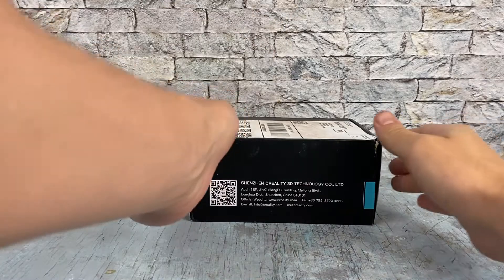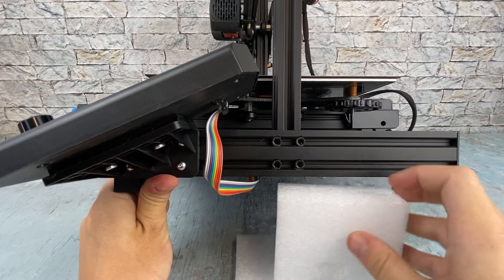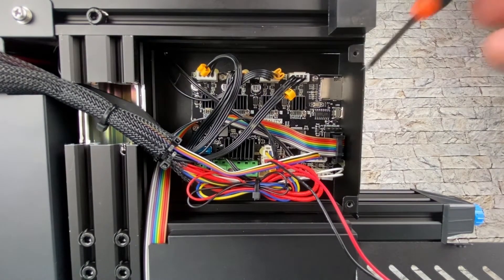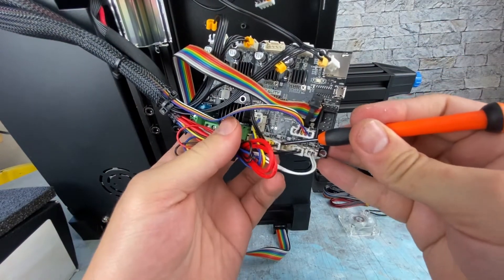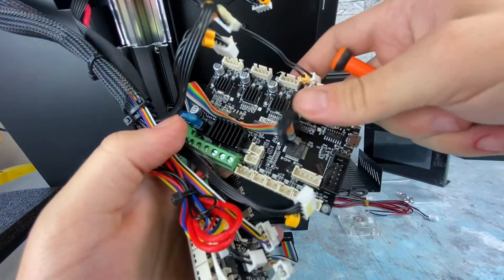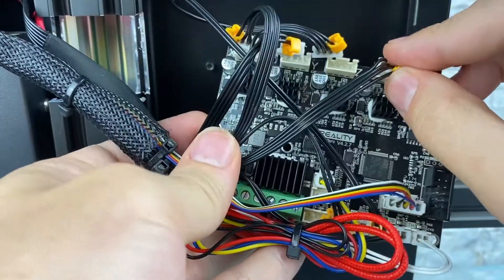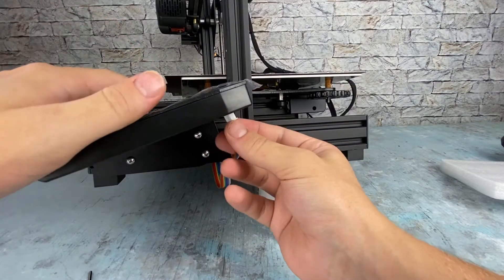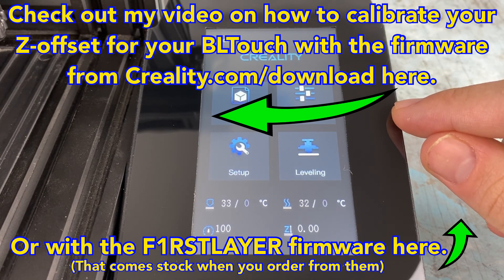How To Install 4.2.7 Mainboard + Ender Series Touchscreen On Your Ender 3 V2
A straight to the point video about how to upgrade to the new 4.2.7  Mainboard (+ Ender Series Touchscreen) on your Ender 3 V2. I purchased this kit from F1RSTLAYER on Amazon. If you don't have the Touchscreen, this video will help with just the 4.2.7 board install as well.

Let me know down below in the comments what other types of videos you'd like to see.

The 4.2.7 Board and Touchscreen I recommend are these

4.2.7 Mainboard:

The touchscreen I recommend is this one

I highly recommend installing fresh Creality Firmware, or if you feel like testing out another firmware, check out the F1rst Layer firmware. I love it and will likely not go back to Creality. F1rst Layer is a firmware close to Jyers, except it works with the ender series touchscreen.

If you liked this video and would like to support my Amazon Affiliate adventure where a small commission is kept when the link is used (no increase in price or anything like that for you), then use the link above.

Here is a link to the F1rst Layer firmware